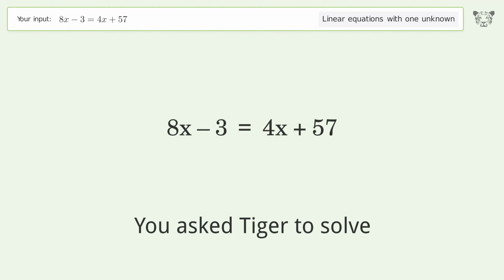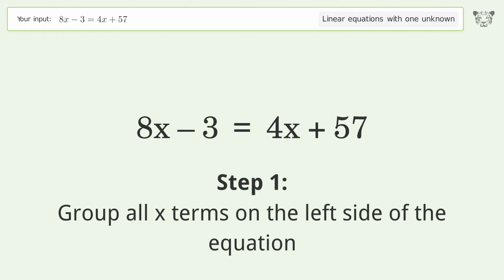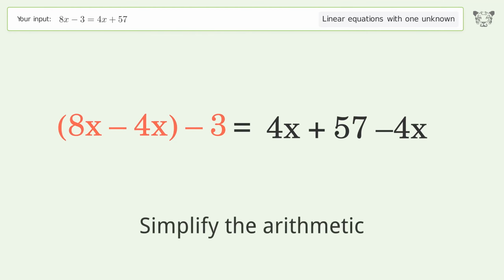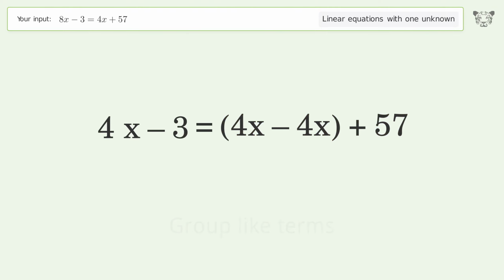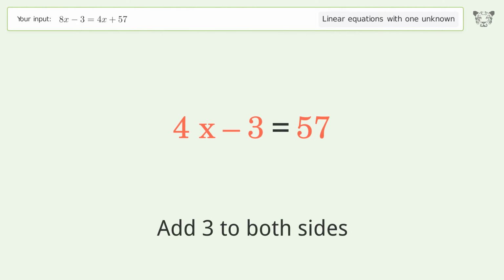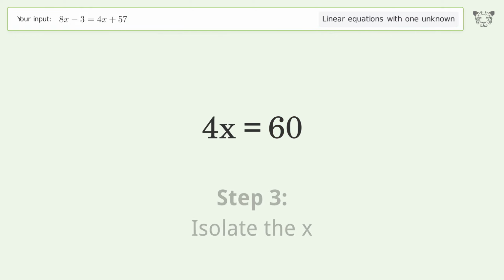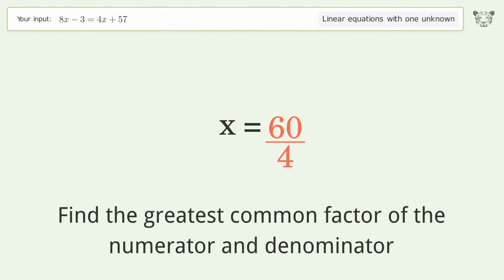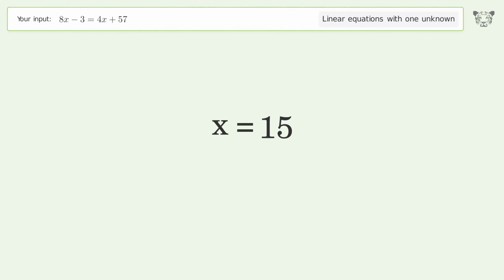Solve 8x-3=4x+57: Linear Equation Video Solution | Tiger Algebra